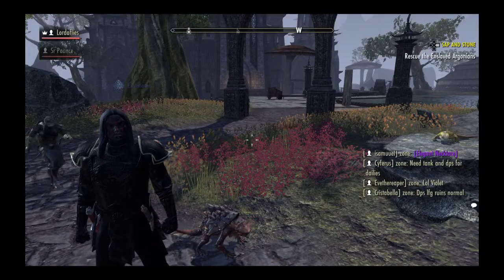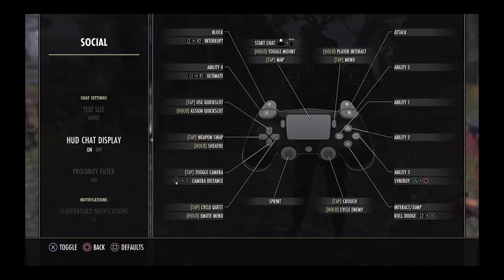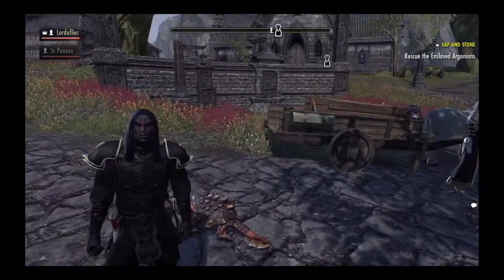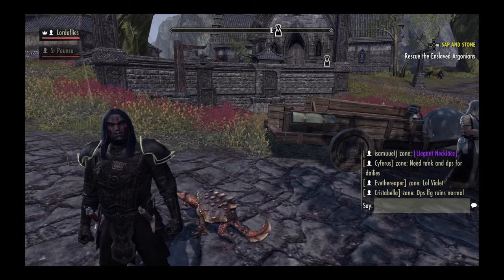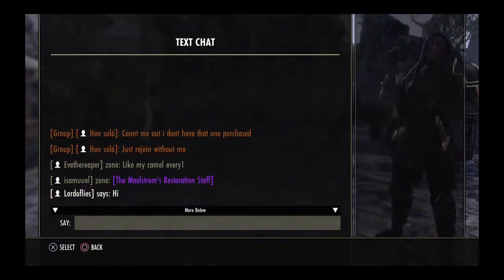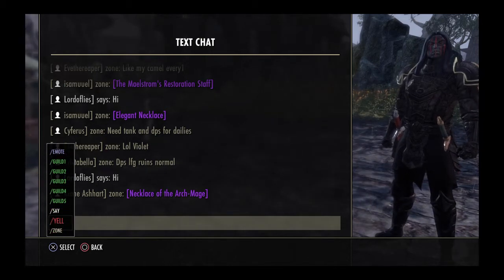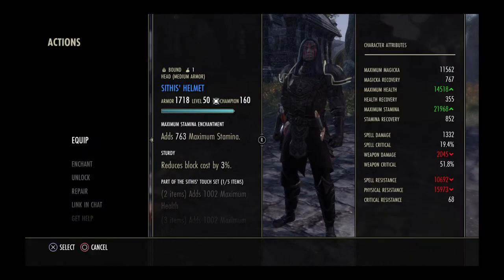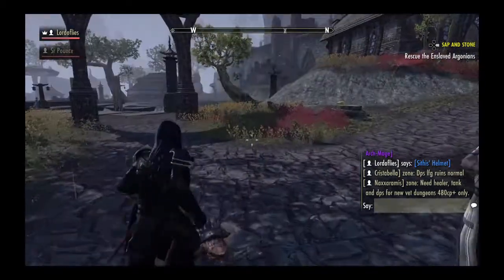Elder Scrolls Text Chat Tutorial!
Text Chat Explained